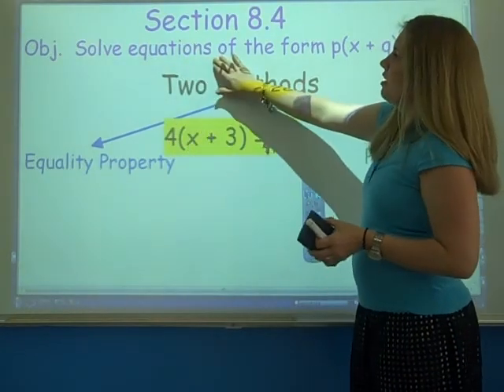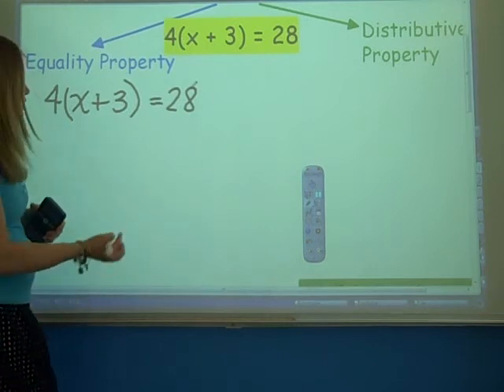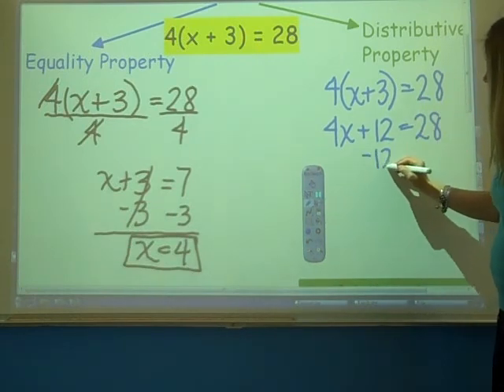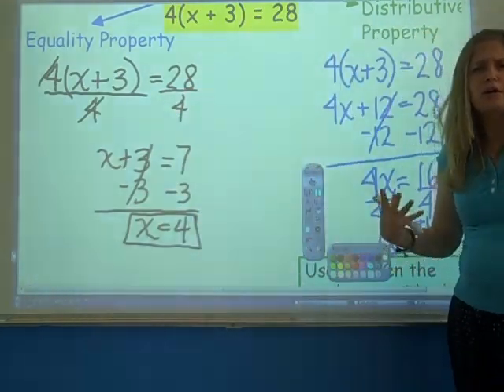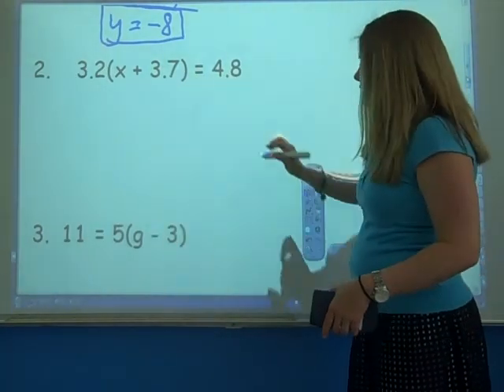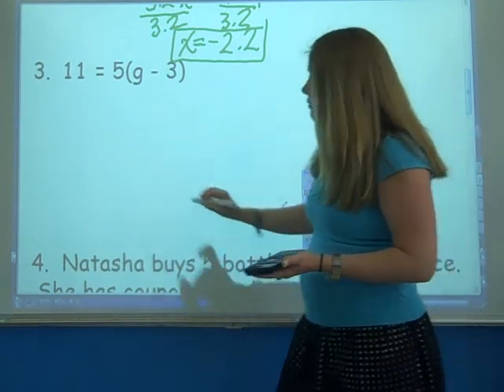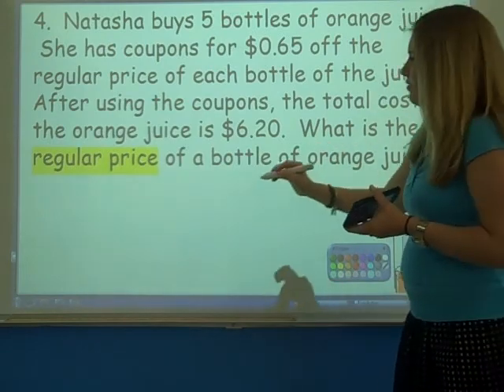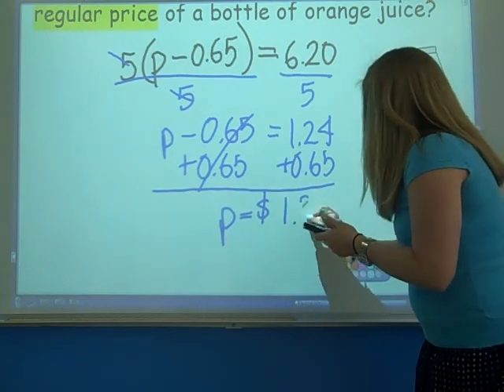Section 8.4 Solving Multi-step Equations